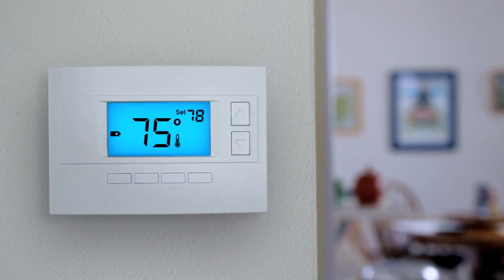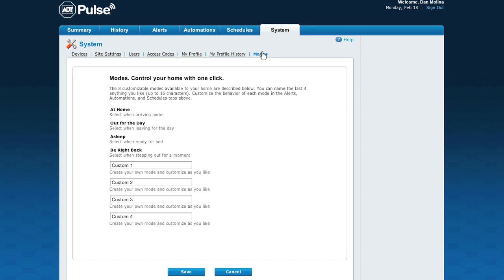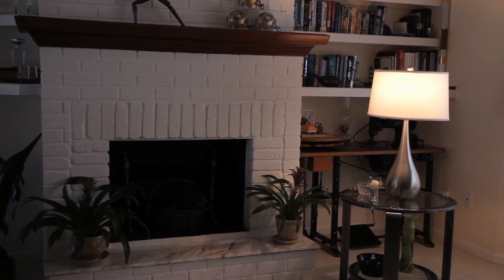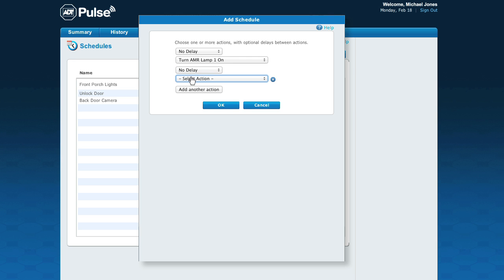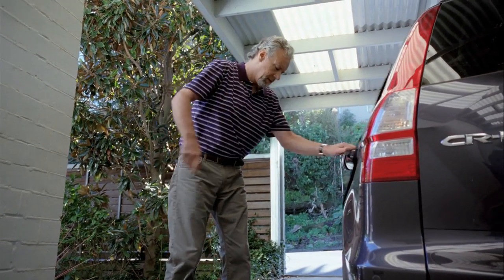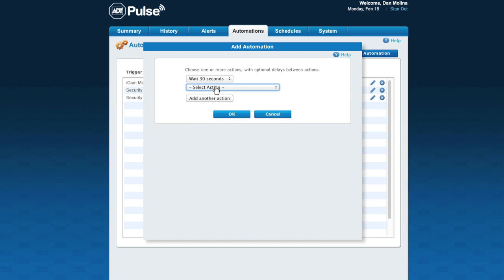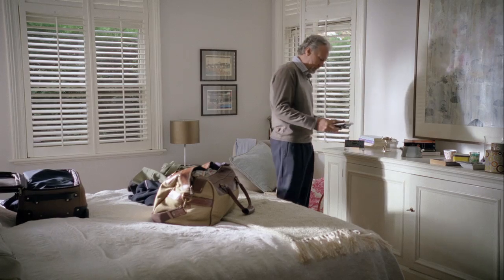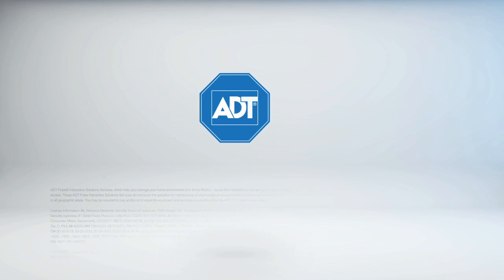How to Set-Up Modes with ADT Pulse® Interactive Solutions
- The ADT Pulse® Modes feature gives you the ability to pre-program your home automation settings to make your life easier. Going on vacation, running an errand, or working late, choose a mode and a whole range of pre-programmed settings will be set into action. Adjust the thermostat, turn lights off and on, lock doors, and even capture video clips and send alerts. Just go to your ADT Pulse® Web Portal and follow these simple steps to learn how to setup a security mode and tie it to a schedule, automation, or an alert.

With ADT Pulse® Home Automation Solutions, you can have home control at a touch of a button.

To learn more about setting up business or home automation modes,